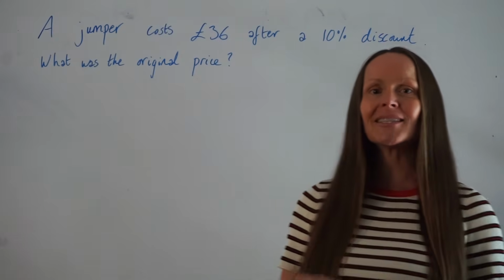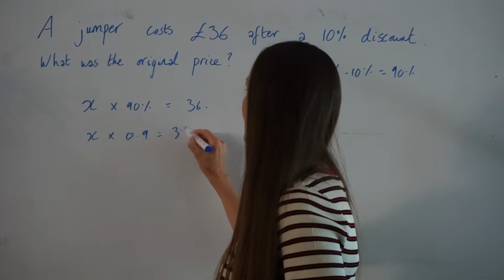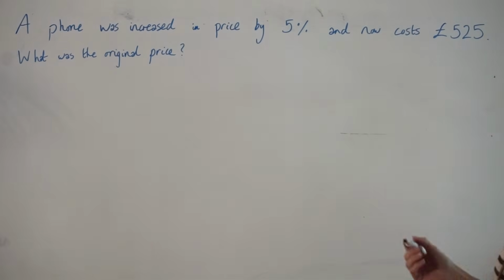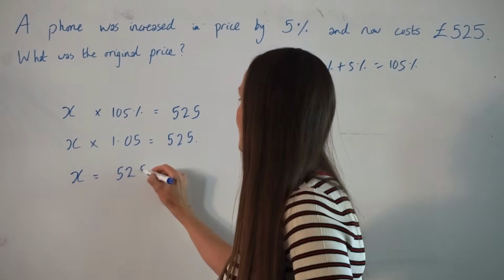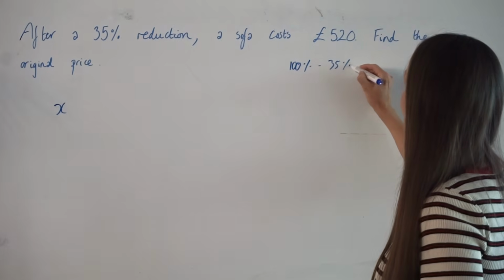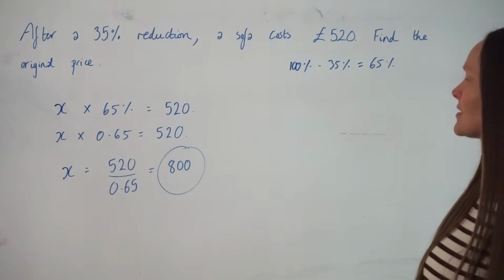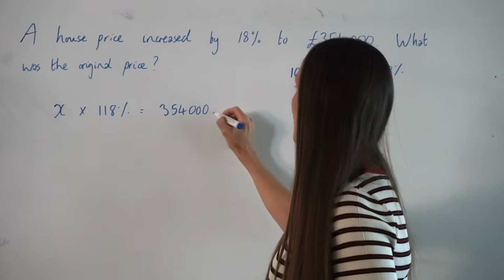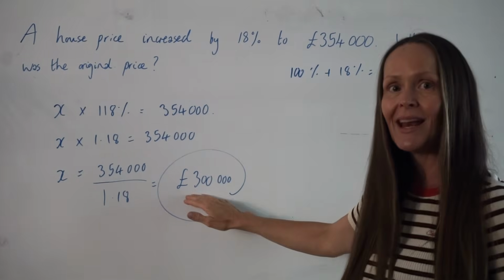How to Solve Reverse Percentage Questions | The Maths Prof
Reverse percentages can be tricky - in this video, I walk you through 4 clear, step-by-step examples to help you master this key exam skill.
Question 1 00:13
Question 2 01:43
Question 3 03:13
Question 4 04:47
👉 Answer to the “Try It Yourself” question: $300
More lessons like this on the channel @themathsprof 😊